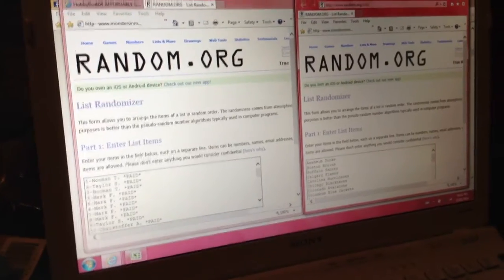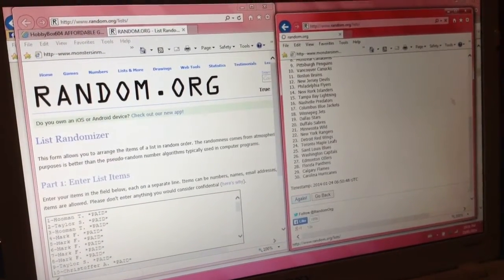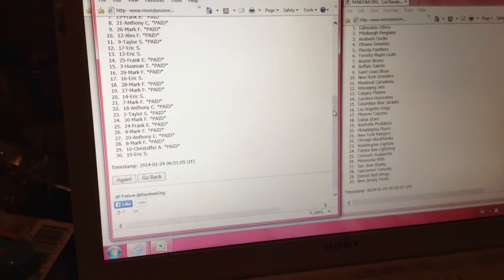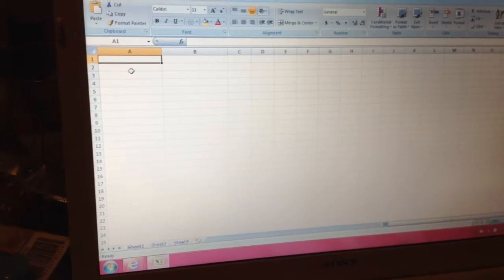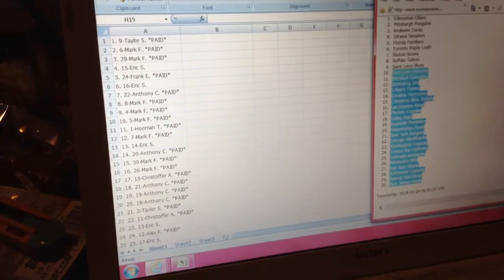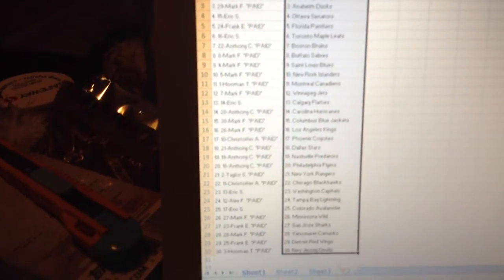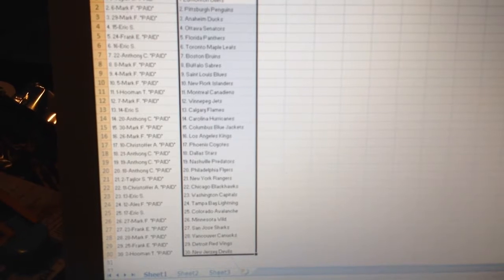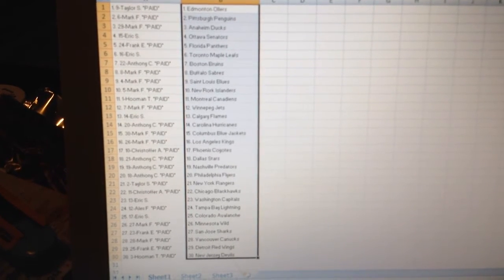HobbyBox604 AFFORDABLE GROUP BREAK *Hockey #16* 2013-14 UD SP GAME USED *Team Random*